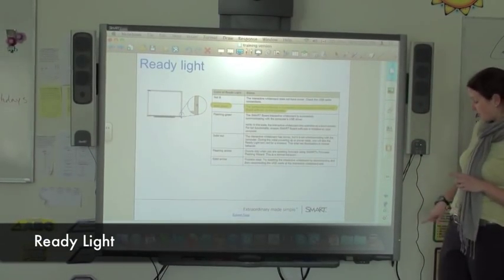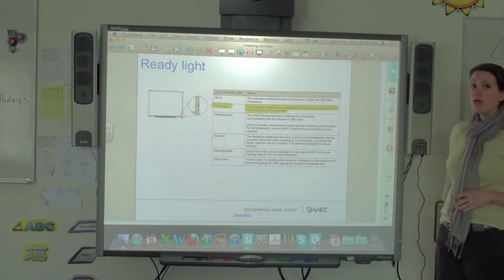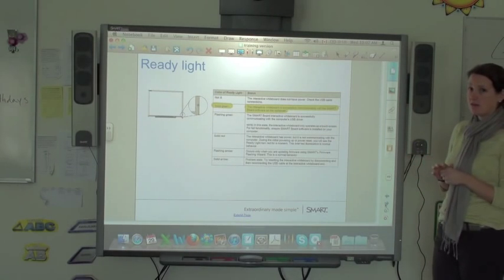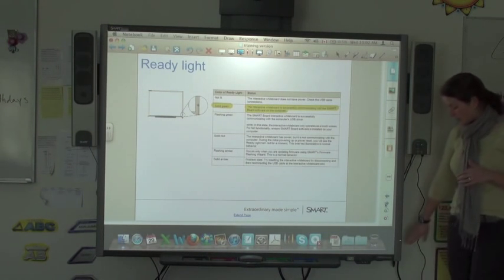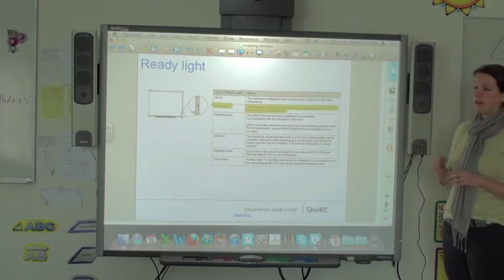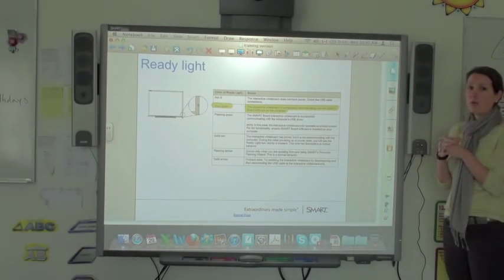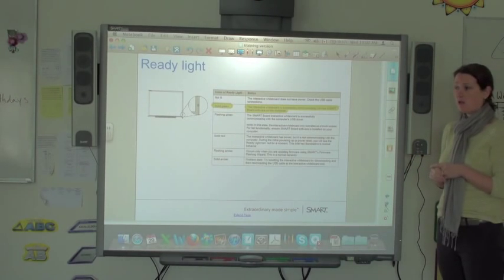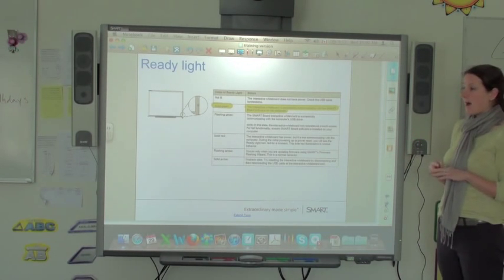SMART Board - Level 1 - 1f - Ready Light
SMART Board - Level 1 - 1f - Ready Light.  How to check if your SMART Board is connected correctly.